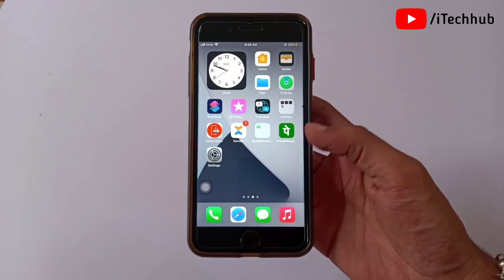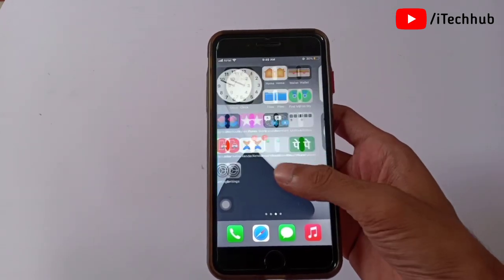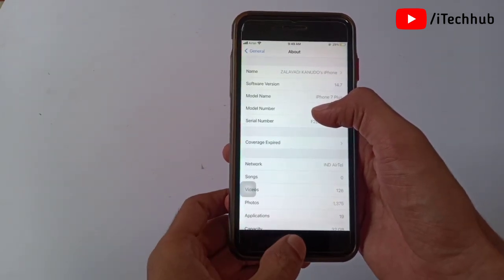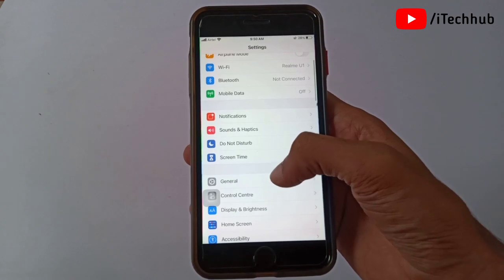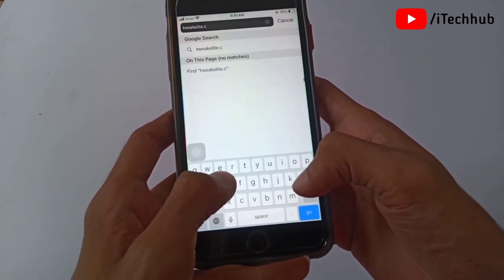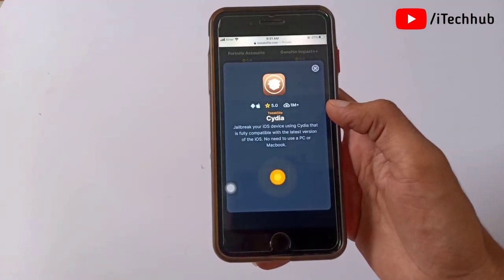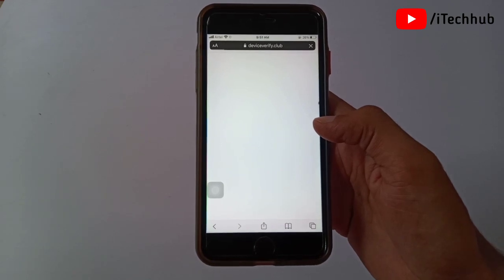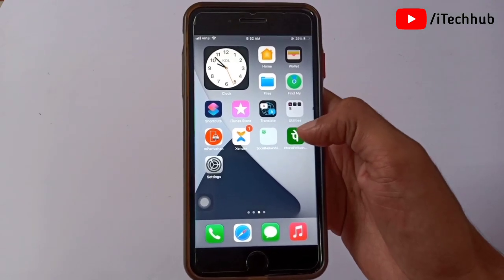How To Jailbreak iOS 15.2.1 | Jailbreak iOS 15.2.1 (NO COMPUTER)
How To Jailbreak iOS 14.7.1 | Jailbreak iOS 14.7.1 (NO COMPUTER)

Best Deals
Boya M1 Mic